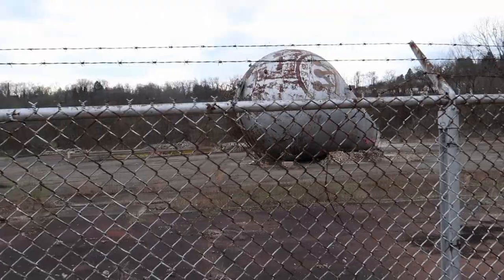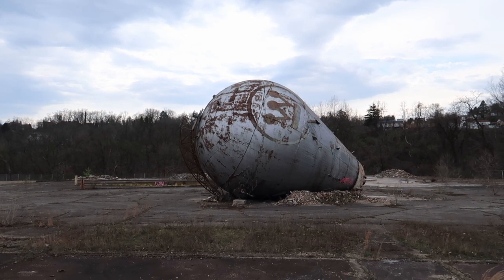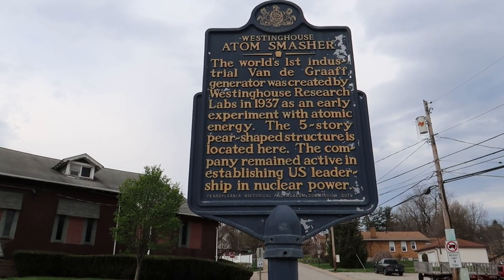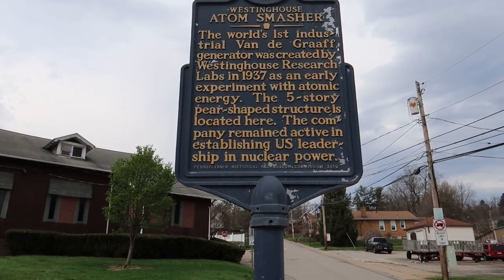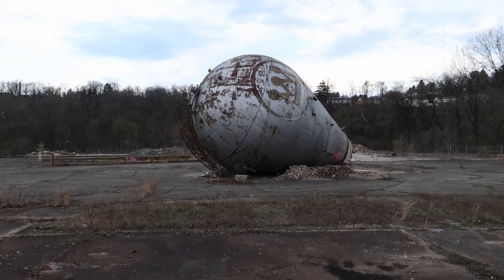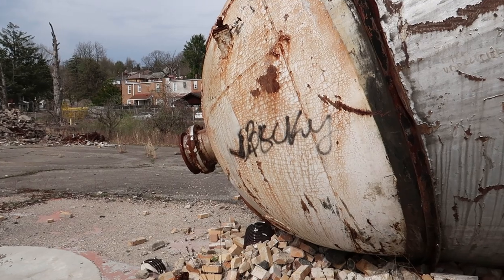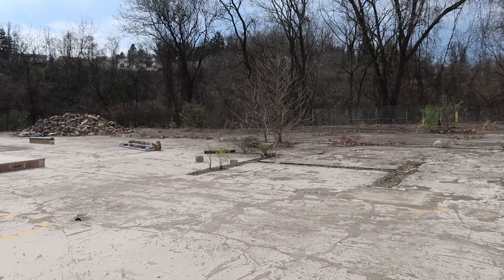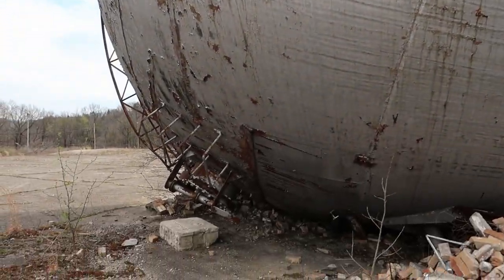Abandoned Nuclear Particle Accelerator - The Westinghouse Atom Smasher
The Westinghouse Atom Smasher was the world first Van Der Graff generator. It was used in the development of nuclear energy research in the 30s and 40s. Today it sits abandoned in this vacant lot near Pittsburgh Pennsylvania. Join me for this post apocalyptic urbex adventure!